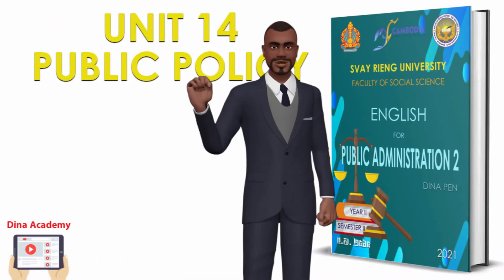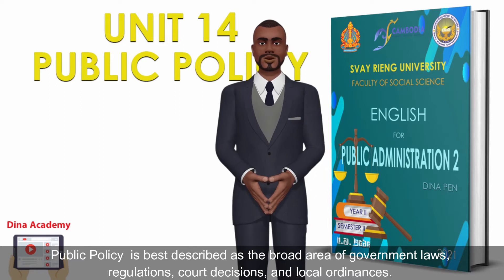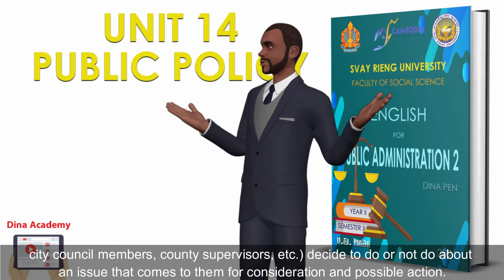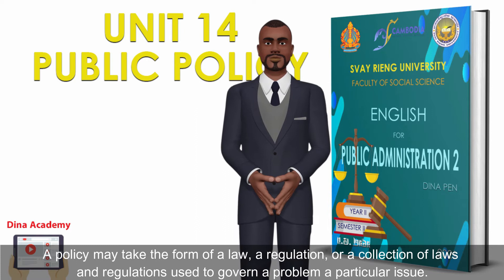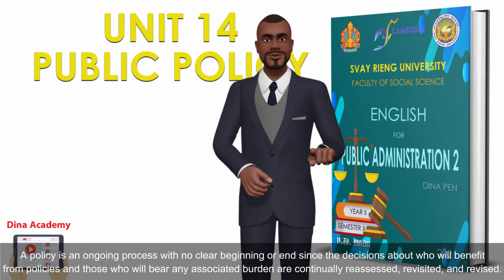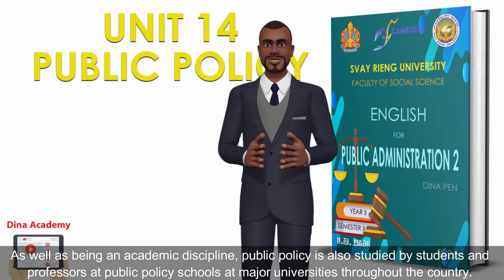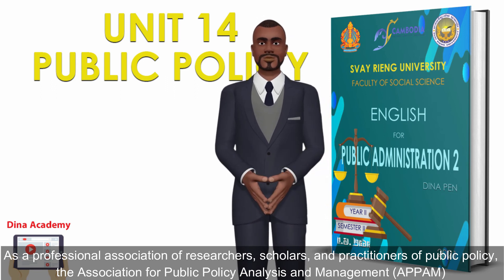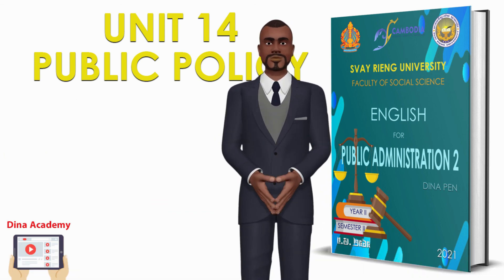English for Public Administration 2. Rec 14.1 UNIT 14 PUBLIC POLICY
This video is made for ESL teaching and learning to assist the teaching and learning of non-English major students.